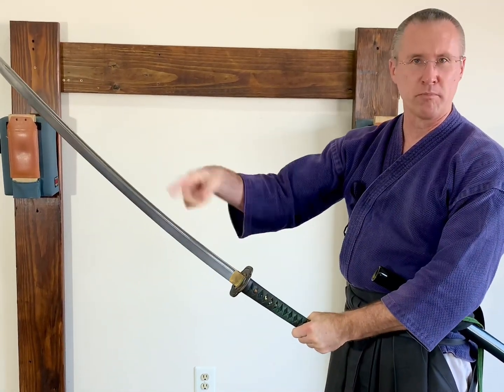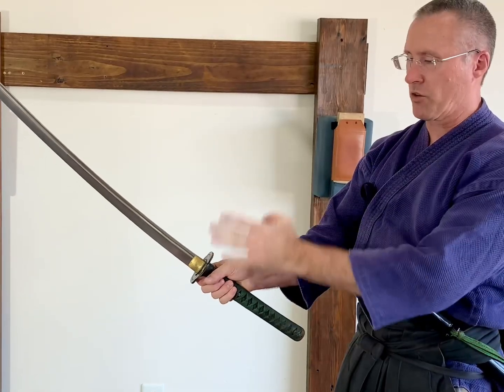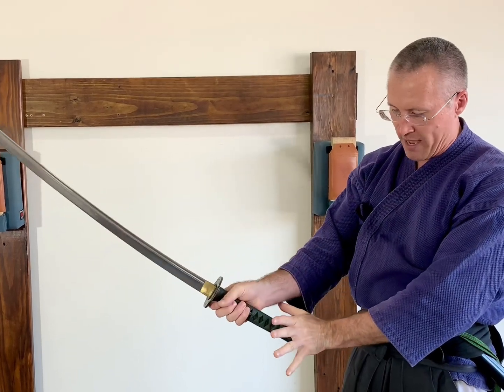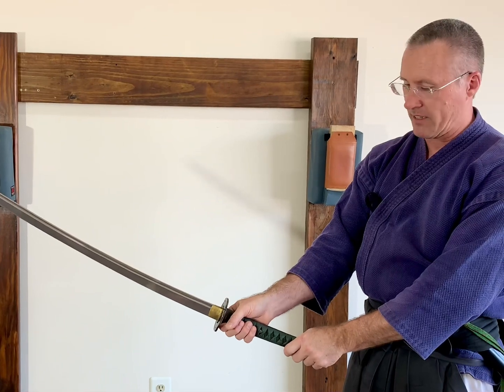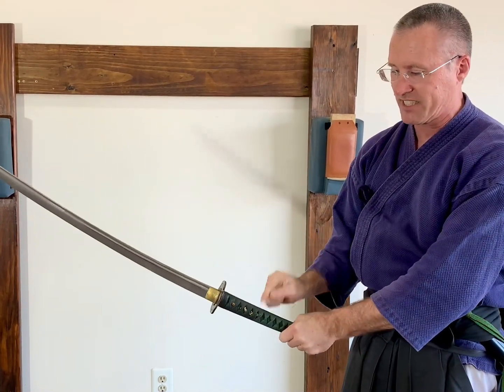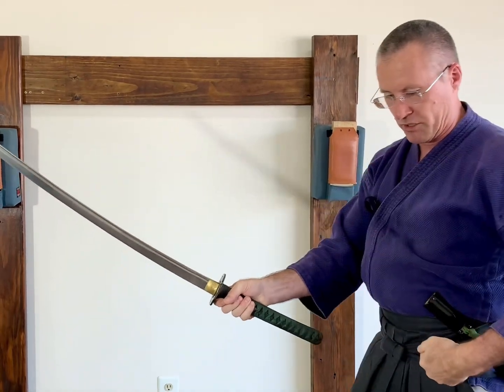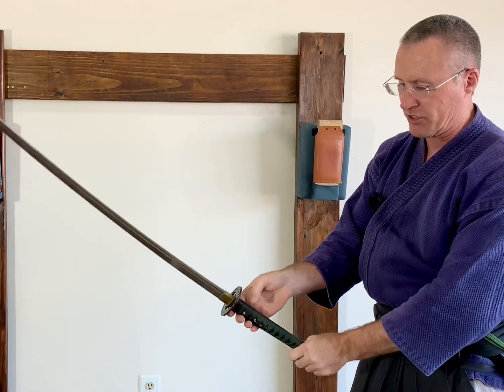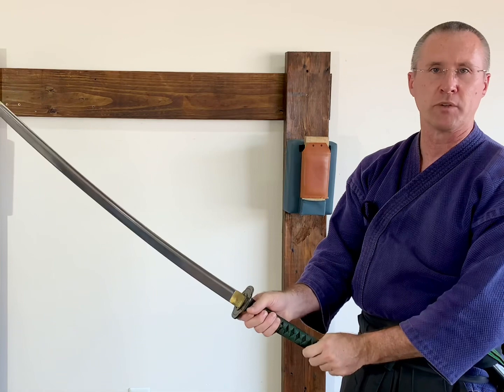Katori Shinto Ryu Chiburi How to spin sheath a katana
Join Paul Frank as he demonstrates the art of spinning and sheathing a katana with the traditional chiburi technique. This tutorial covers the precise movements and discipline required to master this elegant and essential aspect of Japanese swordsmanship. Perfect for martial arts enthusiasts and practitioners looking to enhance their katana skills.